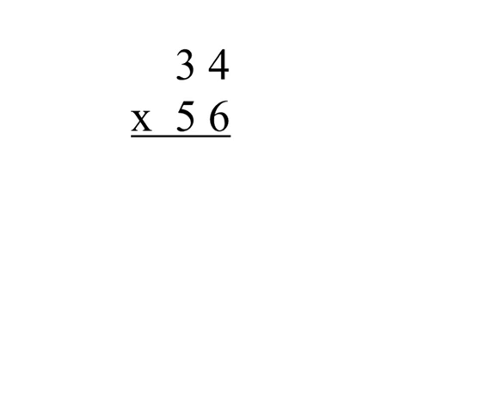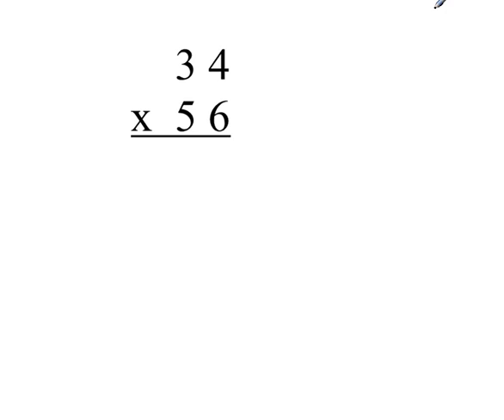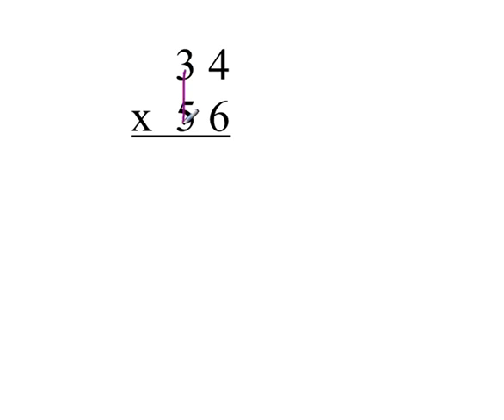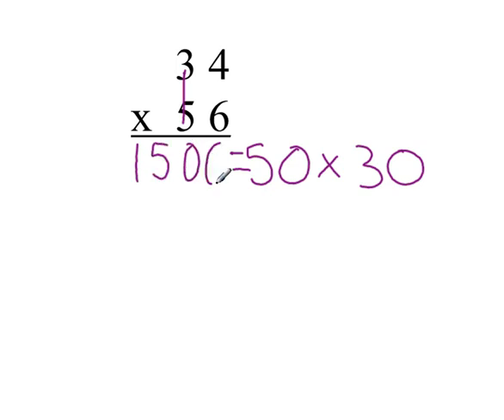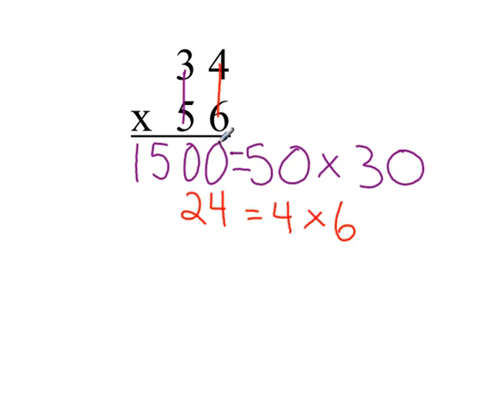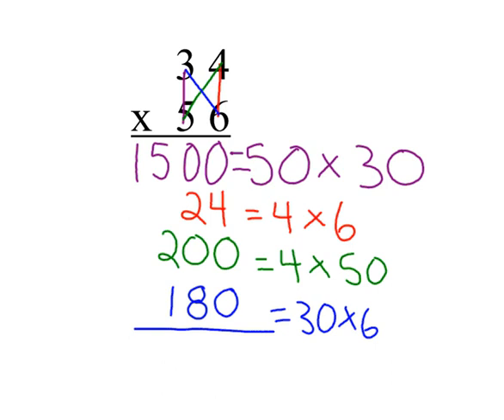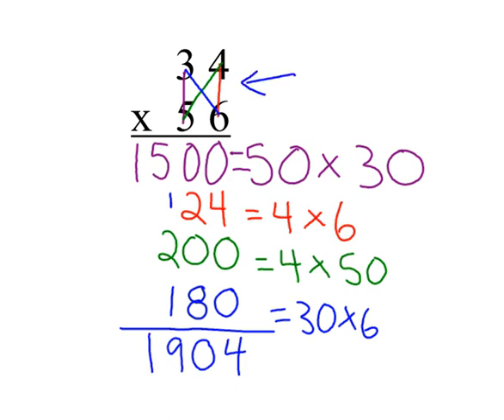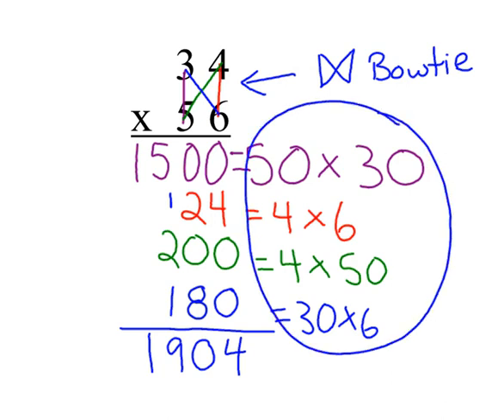2 digit multiplying using the Bowtie Method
A explanation of the "bowtie" method for multiplying two 2-digit numbers.